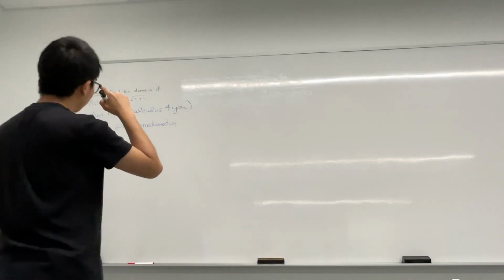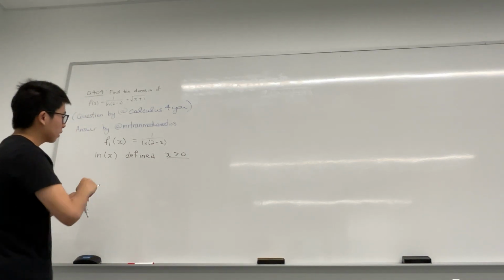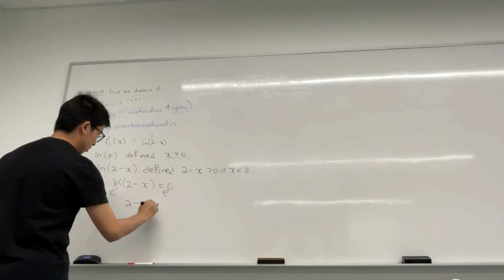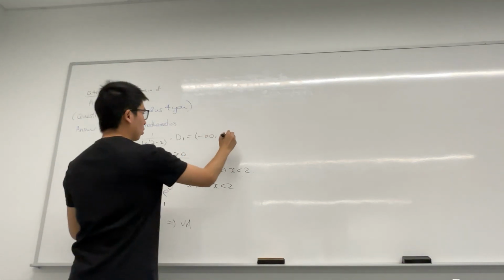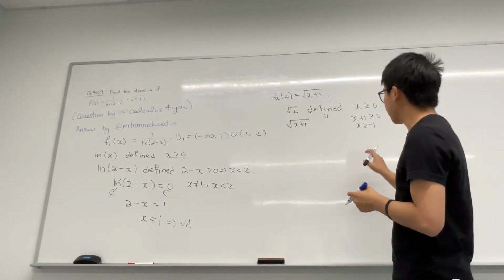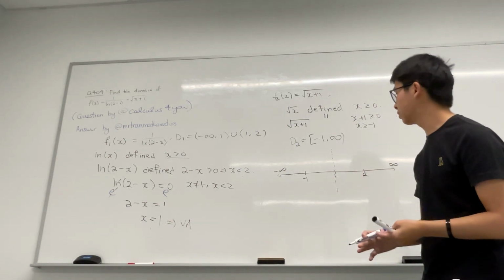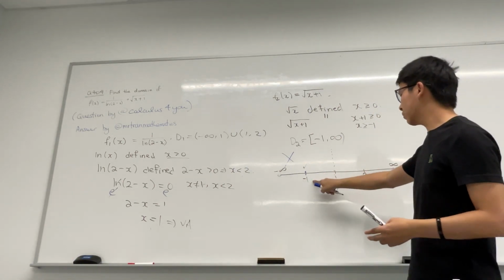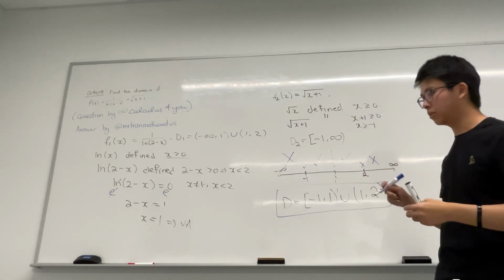Question 404 from calculus4you